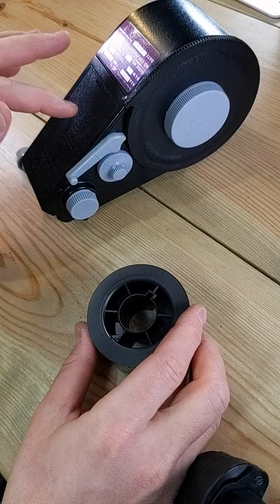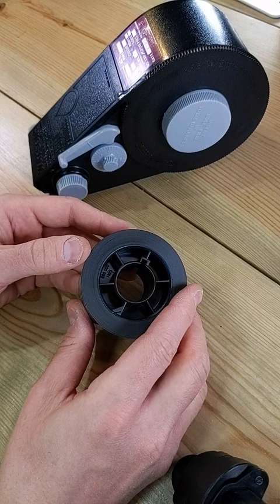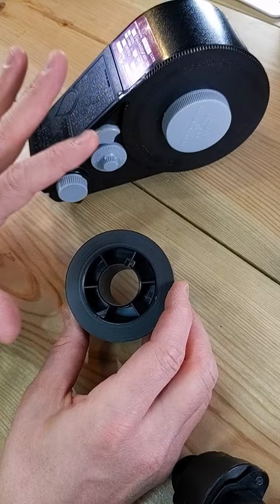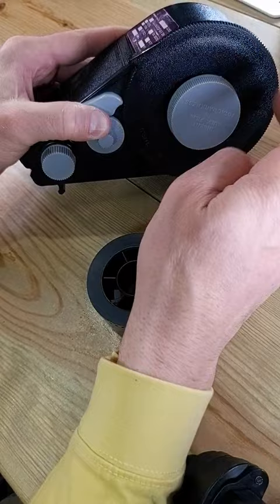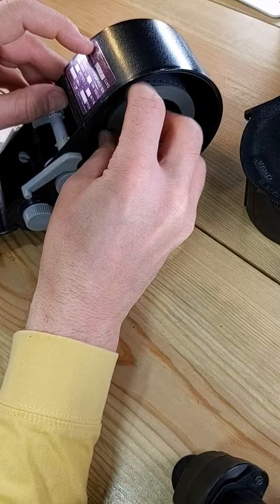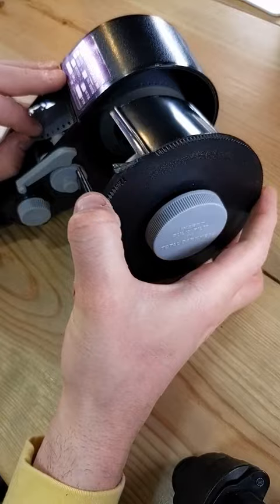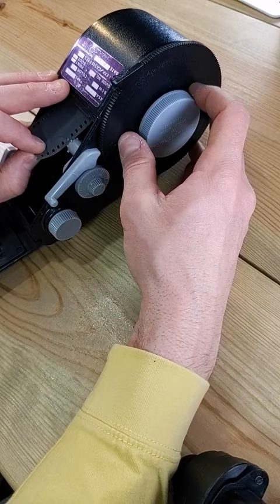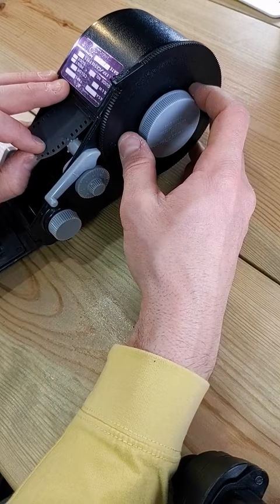Mastering the Watson 35mm Film Bulk Loader: A Short 60-second Guide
Welcome to this comprehensive tutorial on utilizing the Watson 35mm Film Bulk Loader. In this educational video, we explore the intricacies of this essential tool used in film photography. Gain valuable insights into the design, functionality, and proper usage of the Watson 35mm Film Bulk Loader as we guide you through the step-by-step process of loading bulk film onto 35mm cartridges. From understanding the loader's construction to achieving precise film winding and tension, this tutorial equips students and enthusiasts with the knowledge and skills needed to optimize their film photography experience. Join us on this academic journey and unlock the potential of the Watson 35mm Film Bulk Loader.